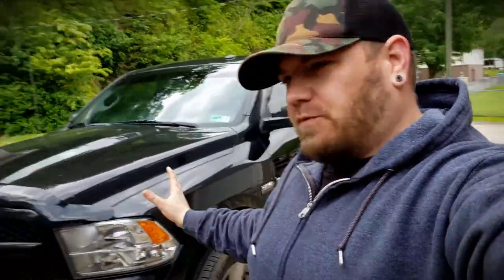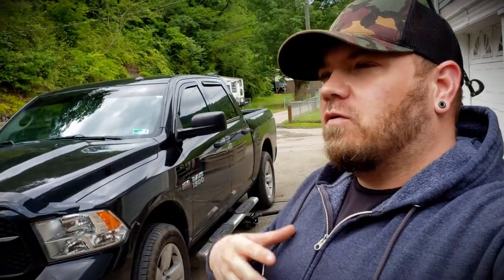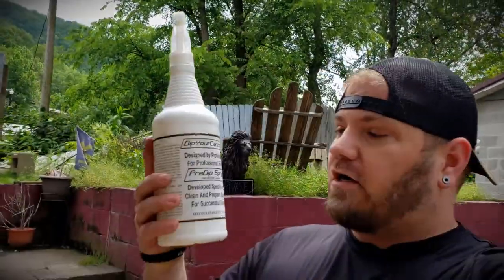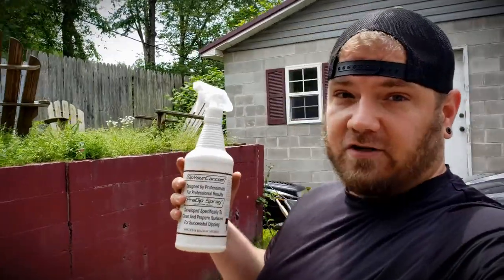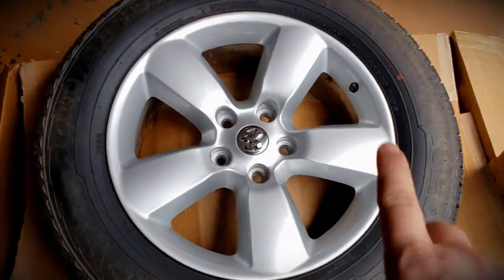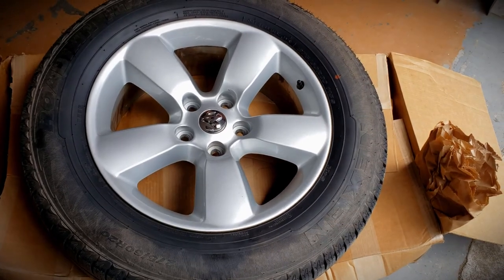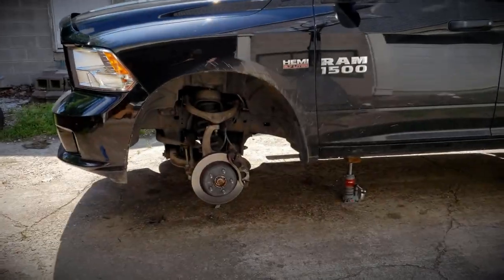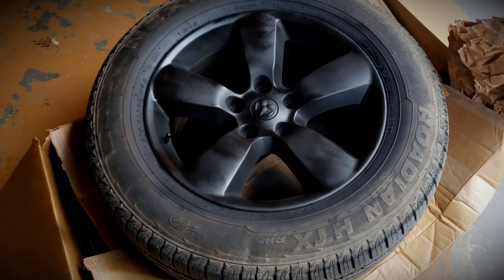"NEW" look Wheels for the RAM 1500! | Blackout | Plastidip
So EVENTUALLY I will get new tires and wheels for the new Ram whenever I figure out what direction I am going to take this truck.  BUT, for now, I had to get rid of those running boards and the silver wheels.  So OF COURSE, I headed to Lowes and picked up 5 cans of Plastidip and went to work.  They turned out amazing!